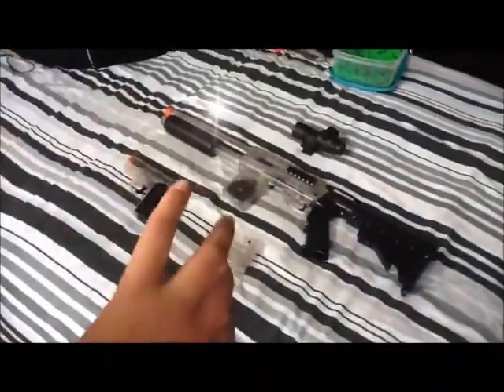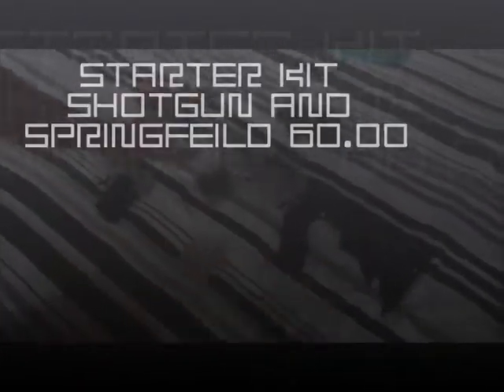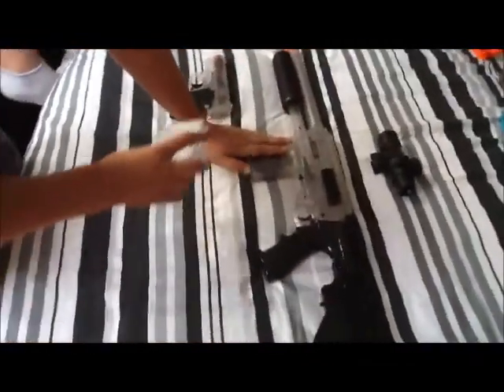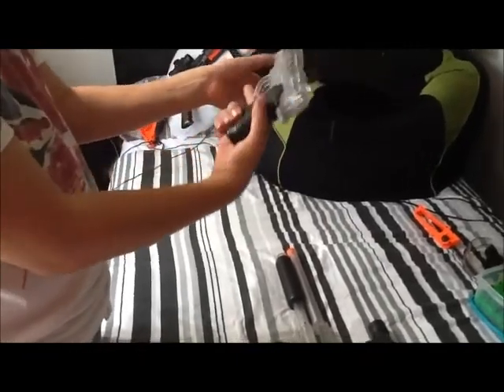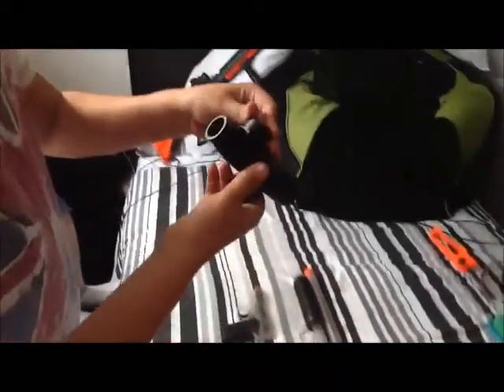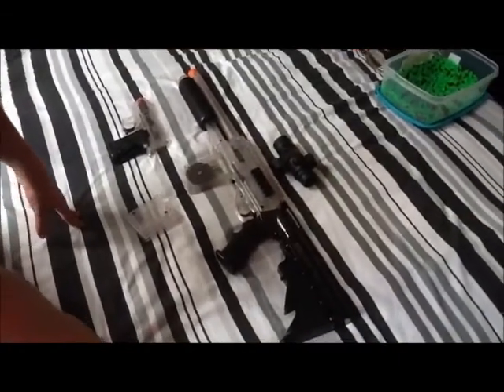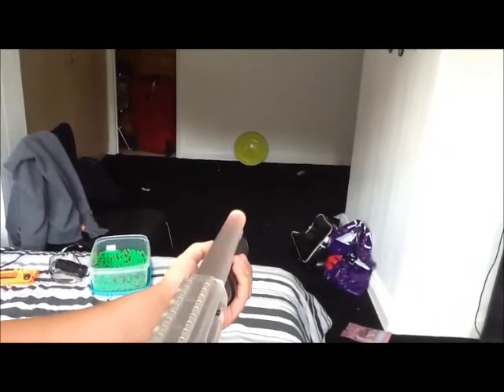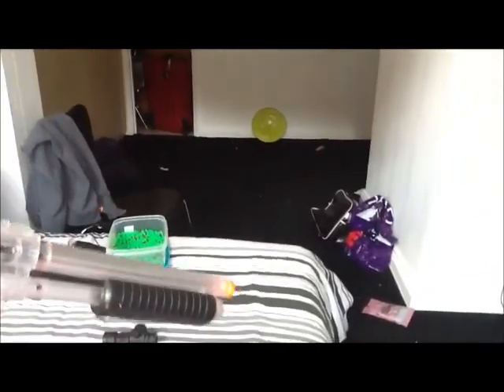BB GUN STARTER KIT REVIEW